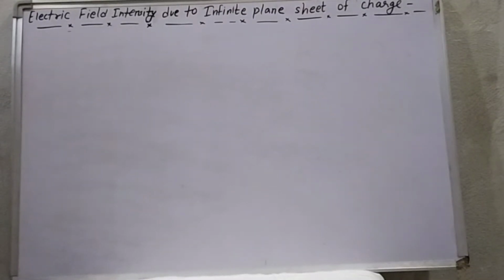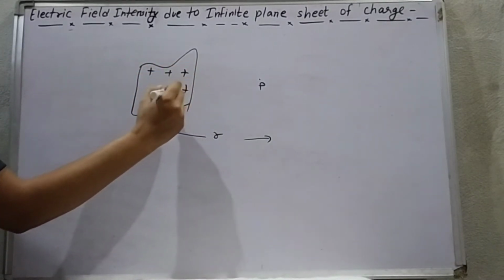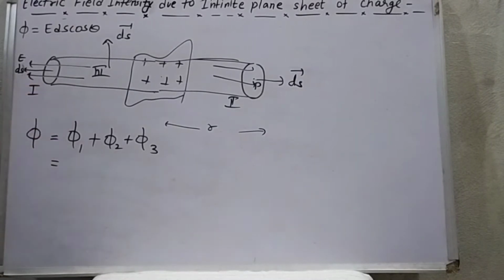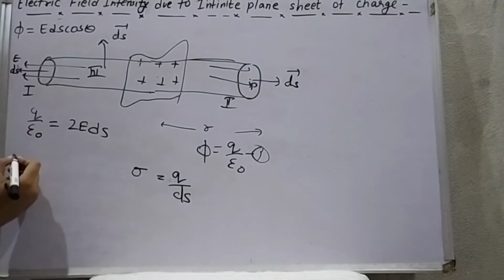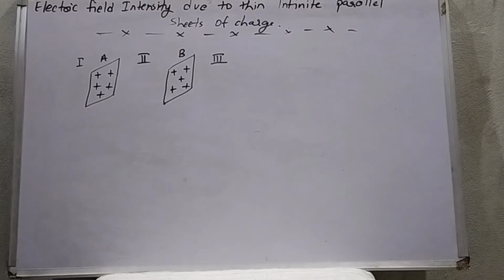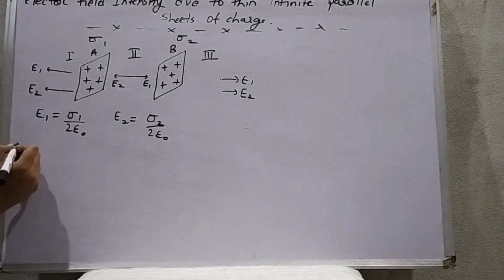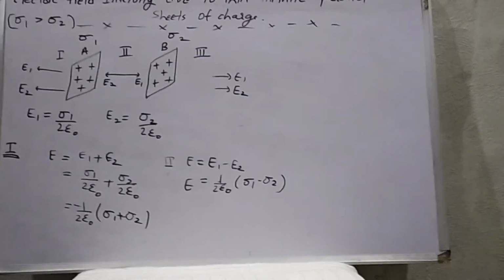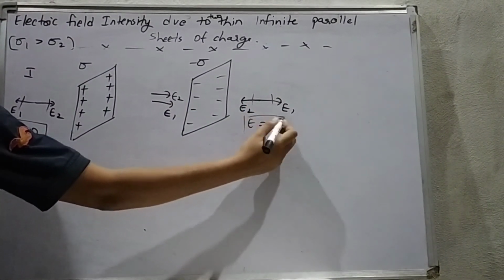Electric field intensity due to infinite plane sheet of charge